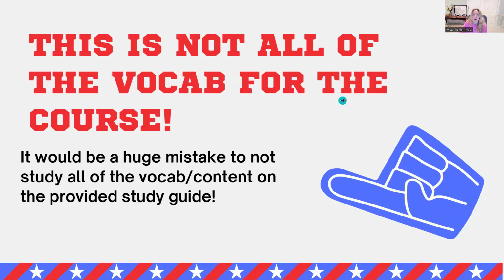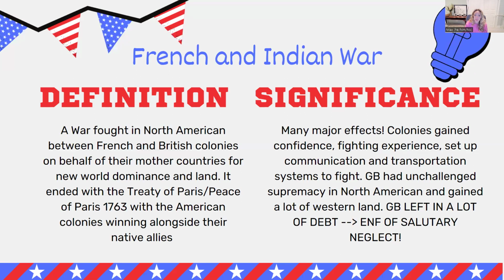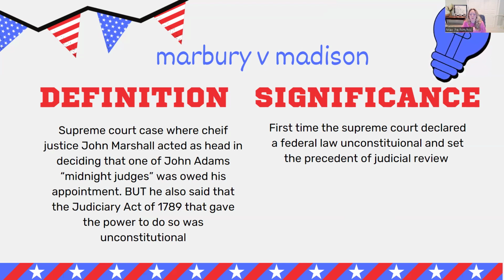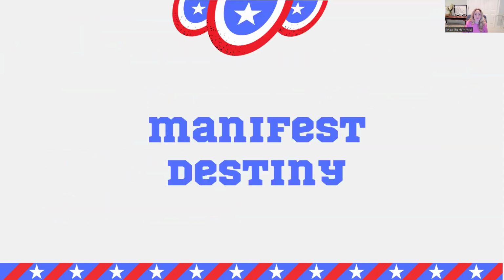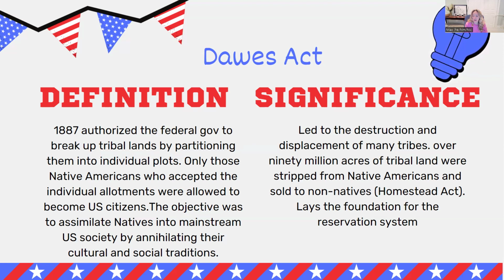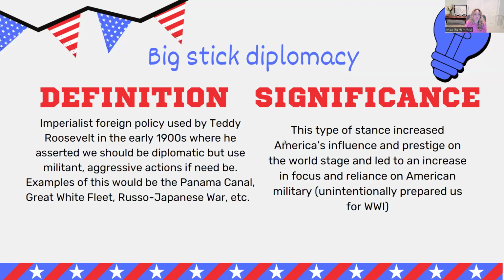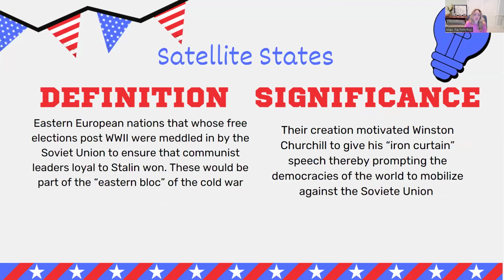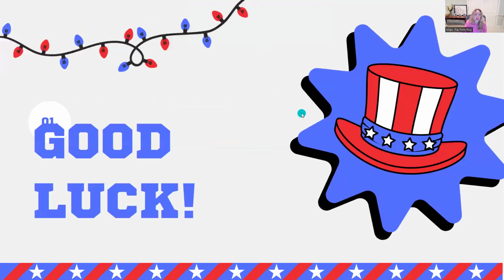APUSH Top 100 Words Video